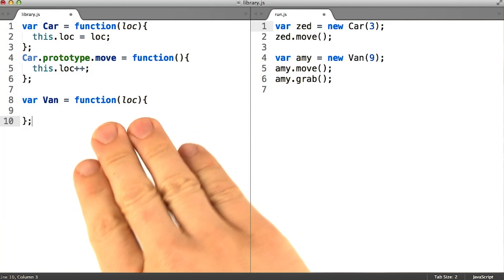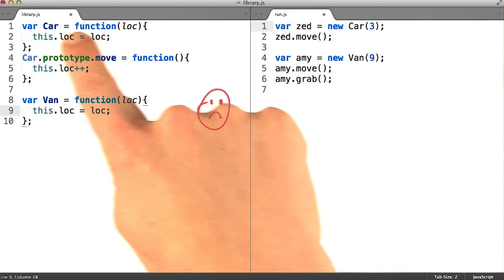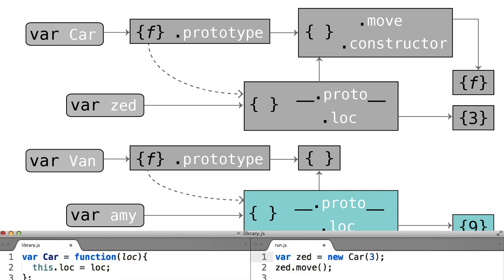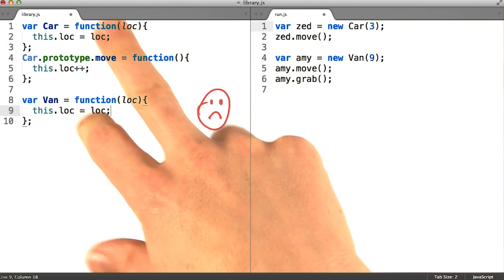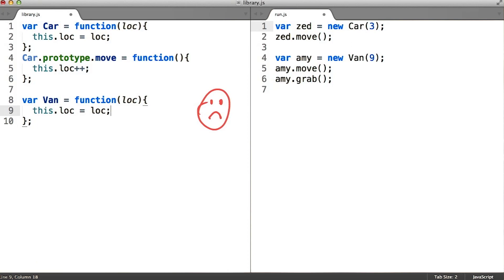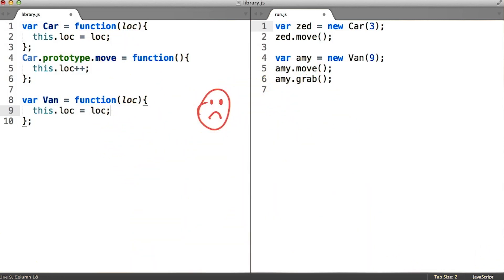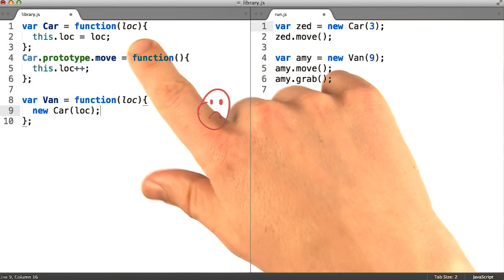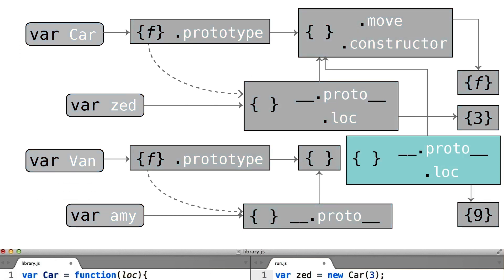错误的解决方案